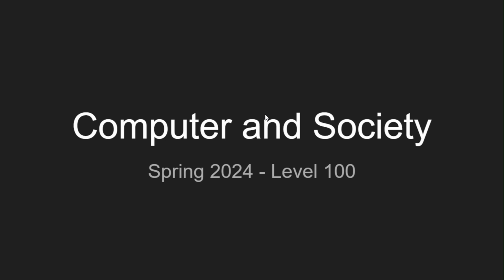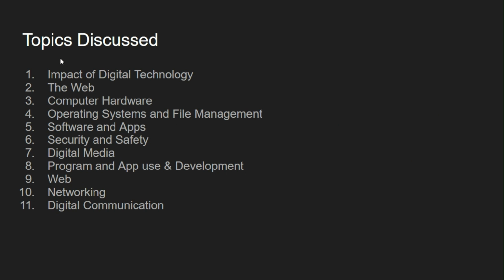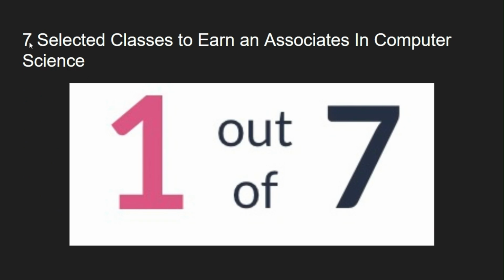1st Official Computer Science College Class, Pros and Cons of formal education.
Hi Everyone,

Well like much of you already know, I have been working on this journey to get my foot into the IT field with a decent paying job. I took the first step towards formal education, and I am on the verge of receiving my first college credit towards a degree in Computer Science.

In this video, I do a quick breakdown of the pros and cons of formal education, up to this point much of what I learned has been self -taught. Considering I got my CCNA via self-taught I figured I have not done so bad so far.

To be fair, this was an introduction course and there really wasn't anything really overwhelming so to speak. It was like any other regular class, material, quizzes, discussions and projects.

I will say this, I did get to build a website via HTML, that was pretty cool.

Alex